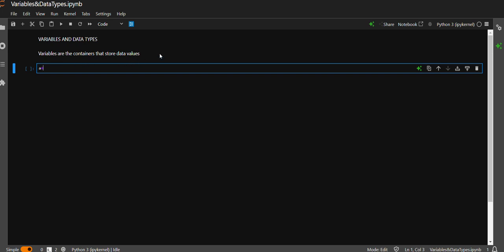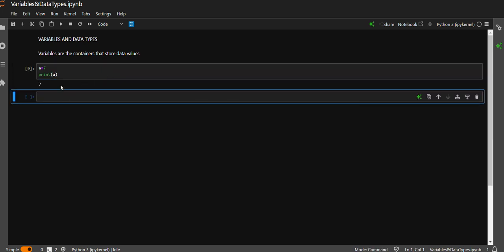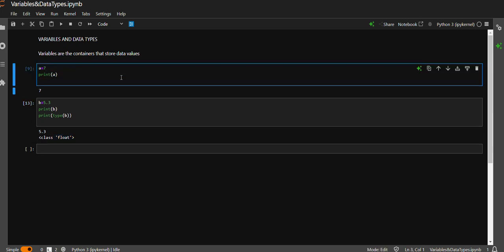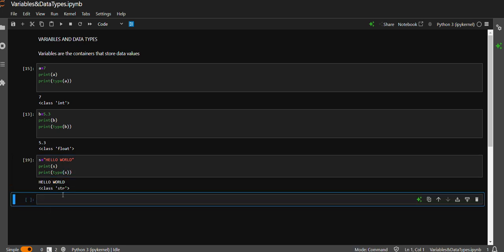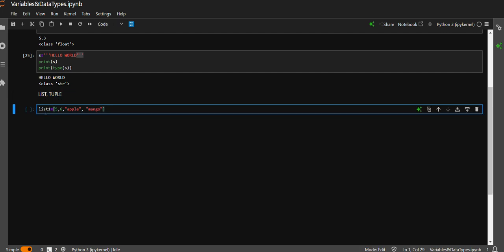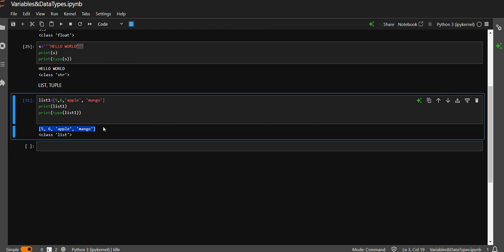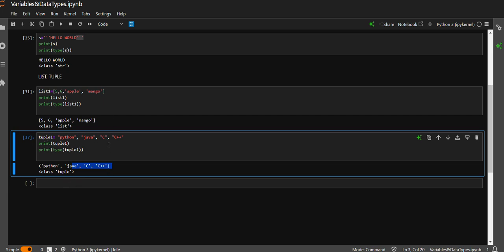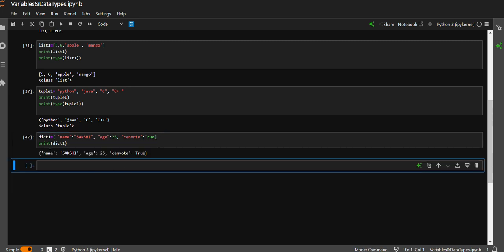Variables and Data Types execution in Python